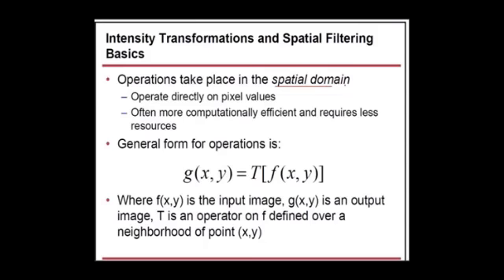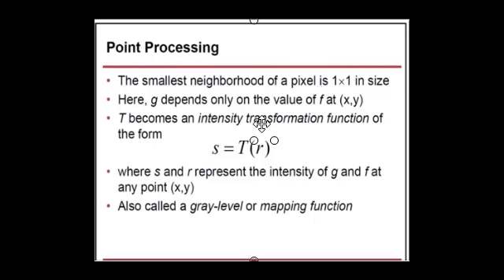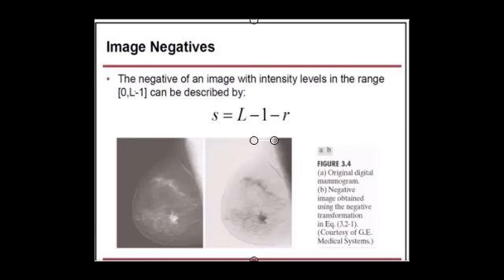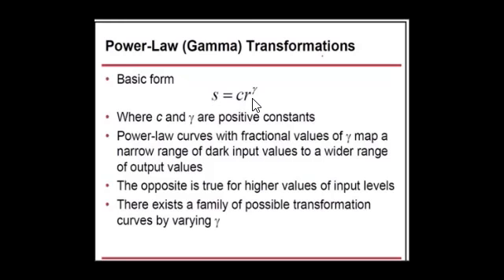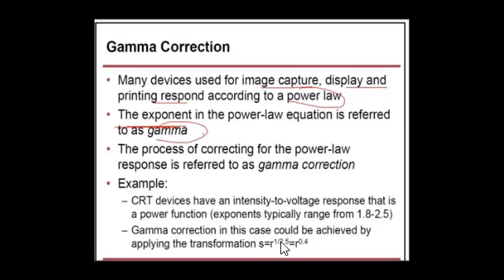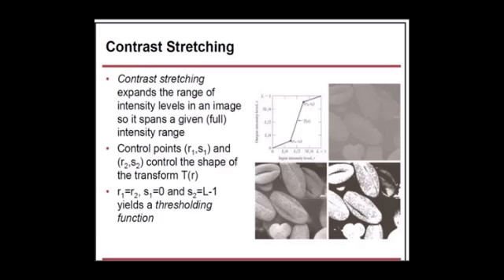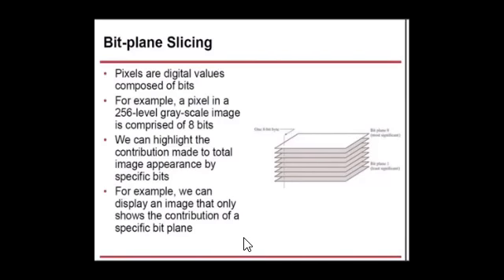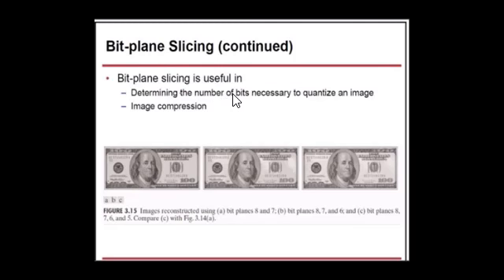DIP | Intensity Transformation , Point processing & spatial filtering